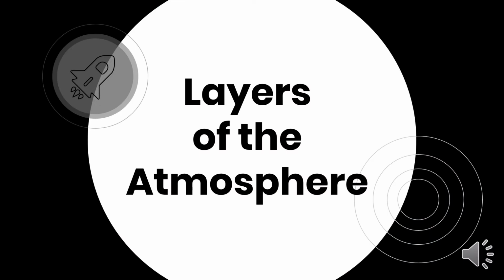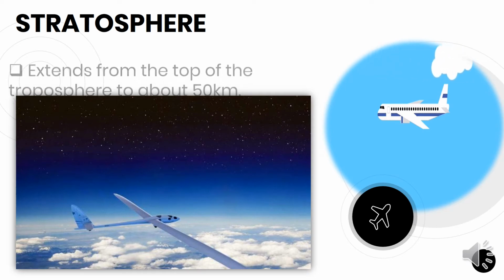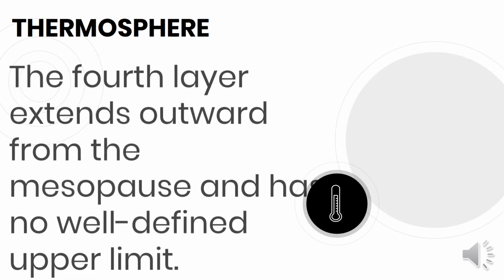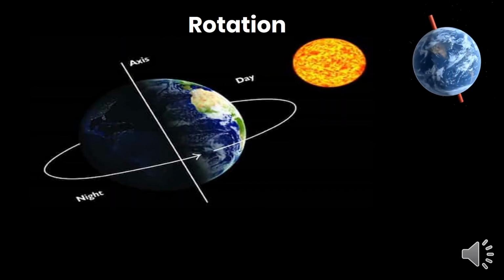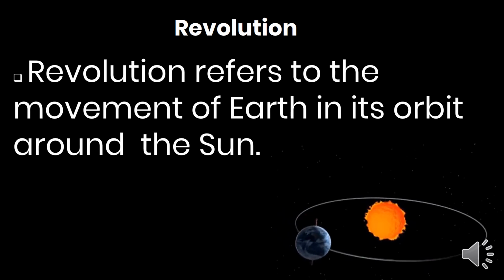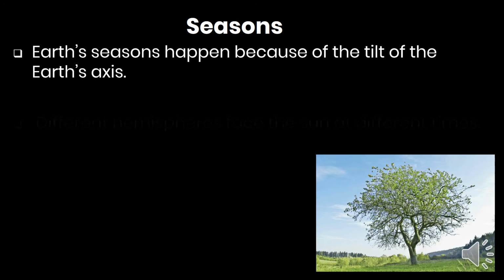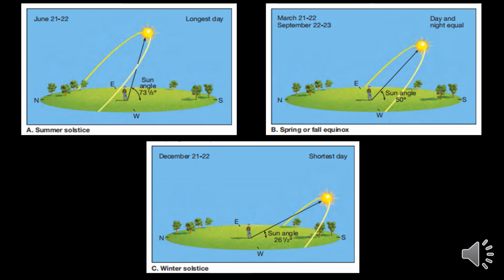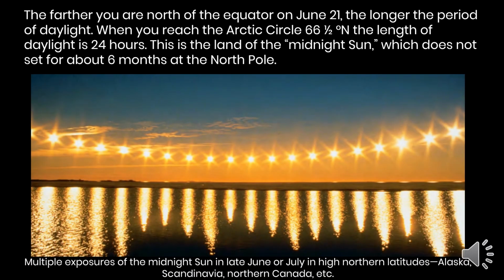BSED SCI 3A| GROUP 5 |LAYERS OF THE ATMOSPHERE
A project requirement for STECL2
Group Members:
Karla Mae H. Salavia
Diona Subiate
Shaina Mae E. Taniongon
Rhea Marie Tianga